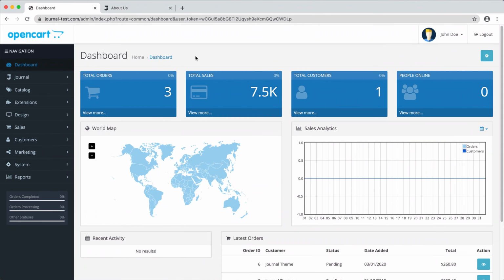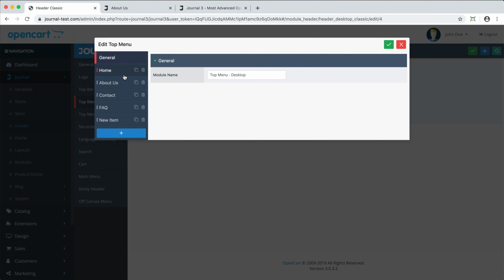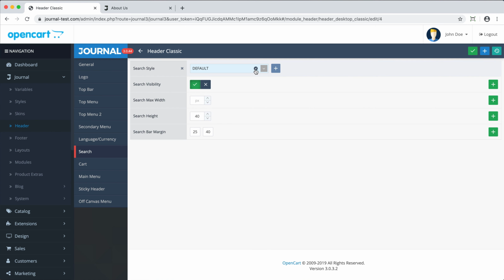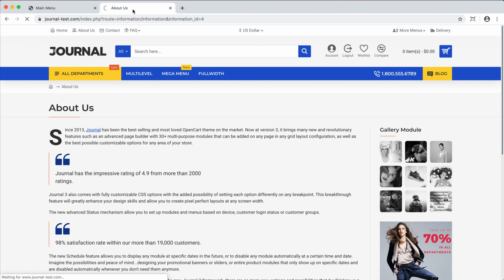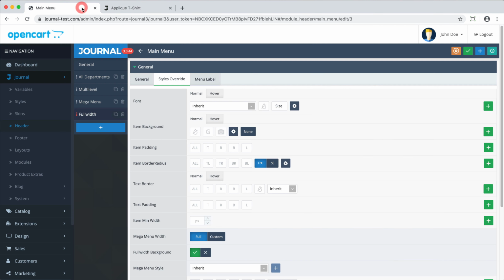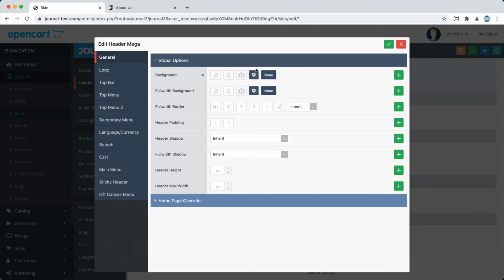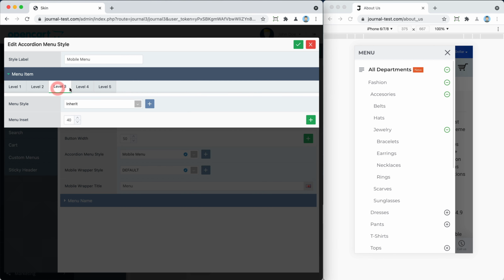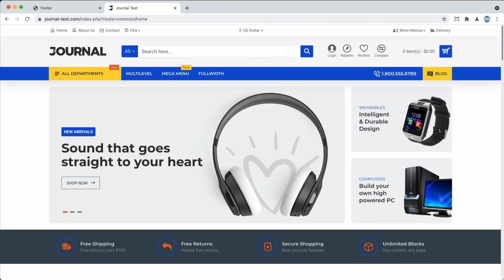Journal 3.1 - Headers and Menus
In this video, we'll cover the Journal 3.1 headers and menus, including an in-depth overview of the mega menu builder, the Flyout Menu, and how to add different headers on different pages.
⬇ ACCESS VIDEO CHAPTERS BELOW ⬇

00:00 INTRO
00:11 OVERVIEW & ACTIVATION

00:51 CLASSIC HEADER (Demo 1)
00:58 – General
02:39 – Logo
04:13 – Top Bar
04:47 – Top Menu
06:10 –– Menu Item style
07:18 –– Dropdown style
09:07 – Top Menu 2
09:31 – Secondary Menu
10:06 –– Conditional menu status
11:04 – Language/Currency
11:51 – Search
12:53 – Cart
13:15 –– Cart Content
14:08 – Main Menu overview
15:24 – Main Menu 2
15:51 – Sticky Header

16:29 MAIN MENU (Demo 1)
16:38 – 1st item overview (Flyout Menu)
17:00 –– Mega Menu builder example
18:41 – 2nd item (Multilevel dropdown)
19:40 – 3rd item (Links Menu module)
19:58 –– Links Menu module
20:55 –– Banners module
21:22 – 4th item (Catalog module)
21:41 –– Catalog module
22:56 – Mega Menu builder recap

24:25 FLYOUT MENU (Demo 1)
25:39 – Flyout menu items overview
26:05 – Flyout 1st item
26:52 – Flyout 2nd item
27:13 – Flyout 3rd item
27:34 – Flyout 4th item
27:42 – Flyout 5th item
28:13 – Flyout 6th item

28:35 DIFFERENT HEADERS OVERVIEW
28:56 – Setup and activation of a different header (Mega Header)

31:12 MOBILE HEADERS OVERVIEW
31:40 – Set up mobile testing on desktop (Chrome)

32:25 MOBILE 1 HEADER (Demo 1)
32:40 – Top Bar
32:59 – Top Menu
33:32 – Language/Currency
33:49 – Logo
34:05 – Main Menu
34:15 –– Mobile Menu Module
34:55 –– Accordion Menu Style
35:25 –– Mobile Wrapper Style
35:55 – Search
36:04 – Cart
36:16 – Custom Menus in the mobile header
36:38 – Using different mobile headers

36:55 DIFFERENT HEADERS & FOOTERS ON DIFFERENT PAGES
37:06 – Create a different header for the Checkout layout
38:19 – Additional layout styles overrides

39:15 FOOTER OVERVIEW
40:08 – Create a different footer for the Checkout layout

41:10 THANK YOU!

Journal is an advanced theme framework for the Opencart eCommerce platform